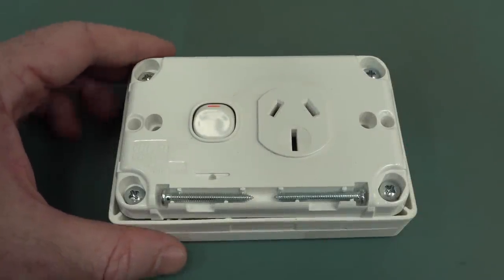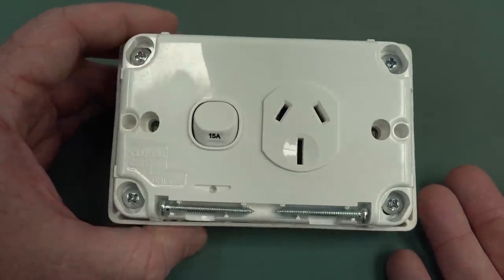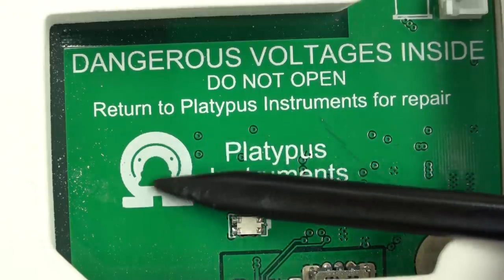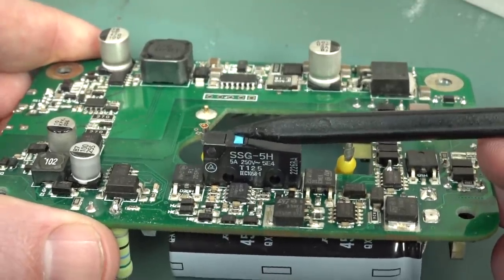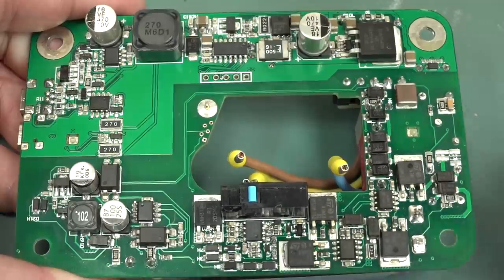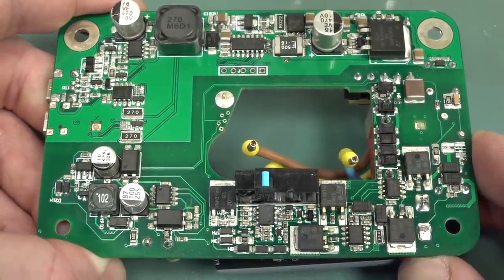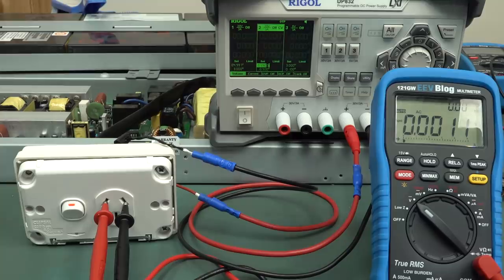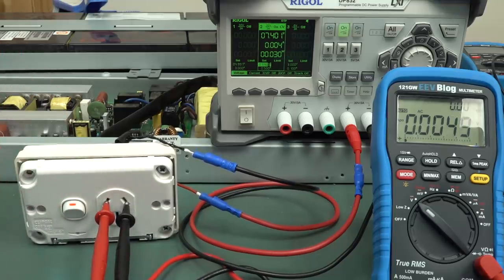EEVblog #1170 - TRUE Mystery Teardown! (not even Dave knows)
Mystery Teardown from the dumpster!
Even Dave had no idea what this was until he tore it down.

Litecoin: ML7oQokTwB38bgzzjLDbRV97HKAHuwRfHA
Ethereum: 0x11AceA38DCA9DbFfB4F35f3F746af65F9dED28ce